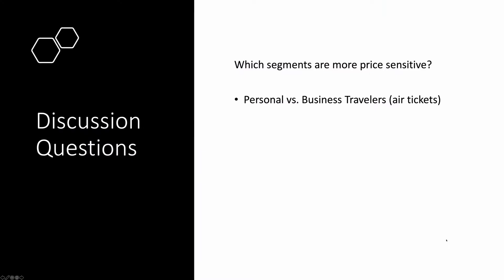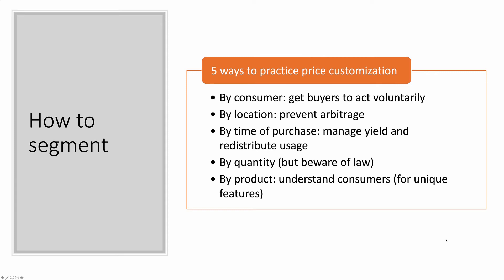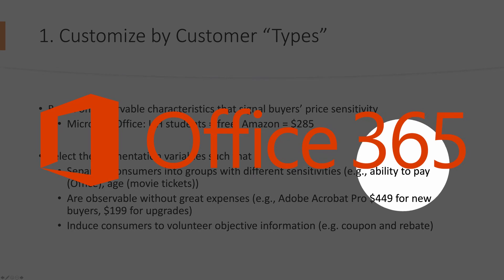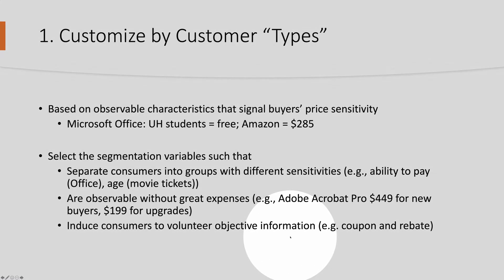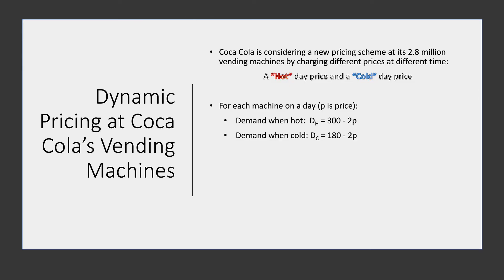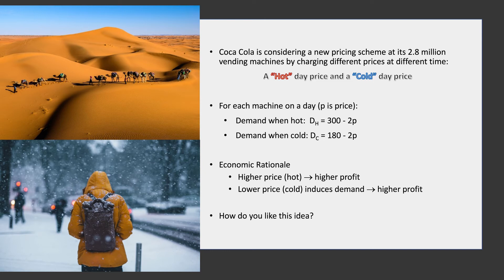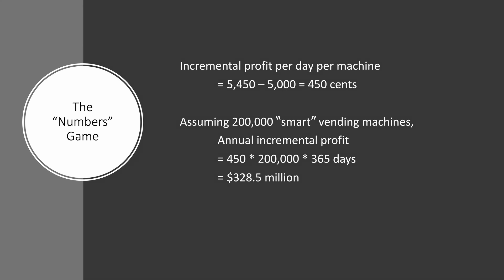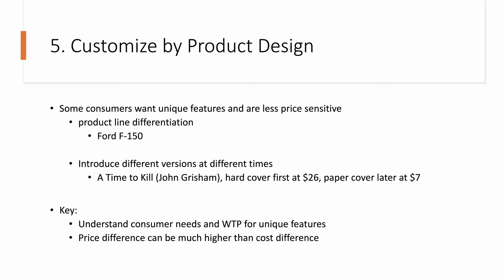Pricing Segmentation 2: How to segment customers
Five different ways to segment customers: segment by customer type, segment by location, segment by time, segment by quantity, segment by product line design